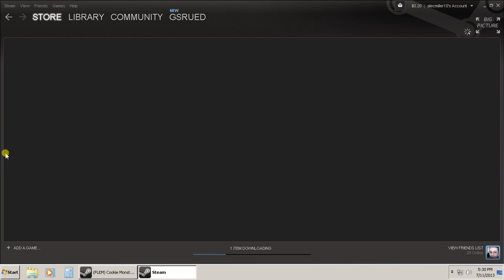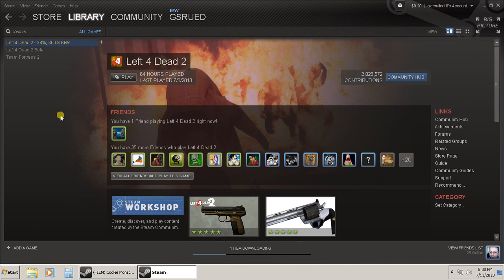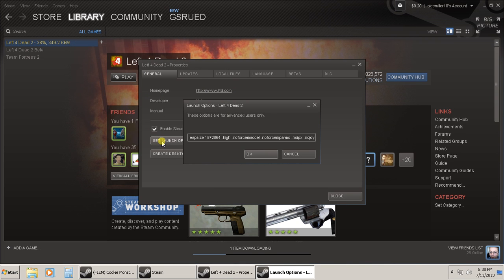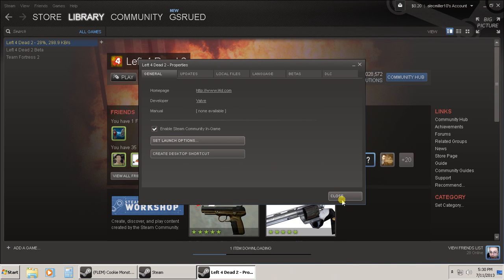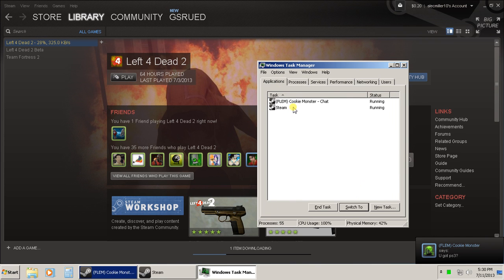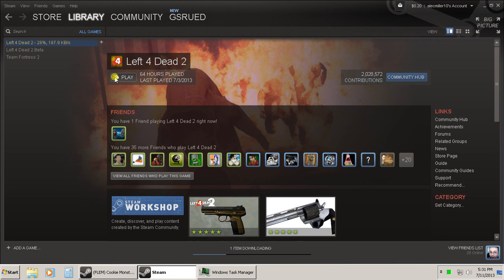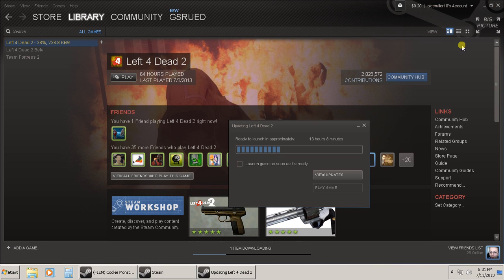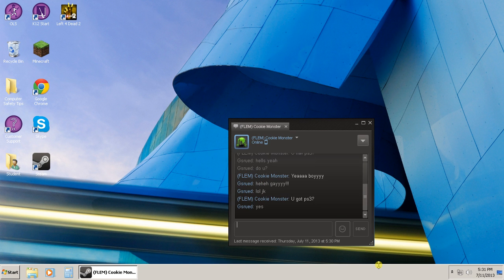how to make l4d2 less laggy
-console +fps_max 99999999 +cl_cmdrate 100 +cl_updaterate 100 -dxlevel 81 -w 1680 -console -refresh 120 -heapsize 1572864 -high -noforcemaccel -noforcemparms -noipx -nojoy